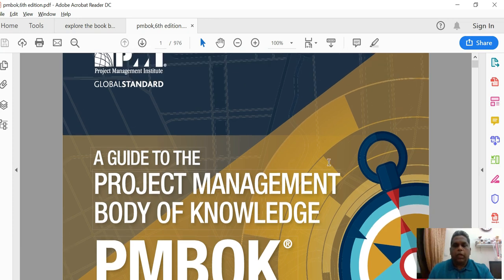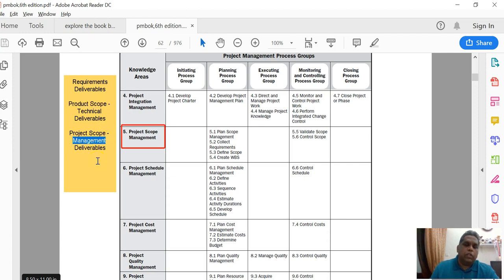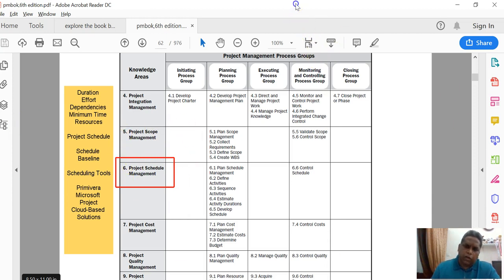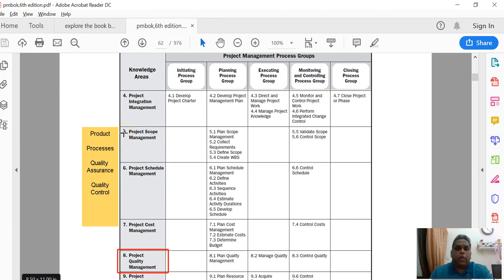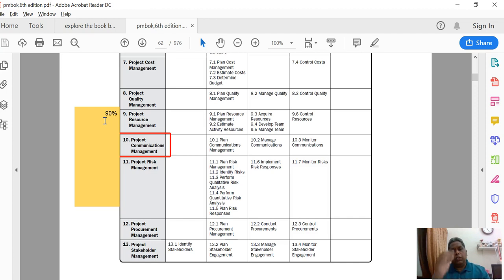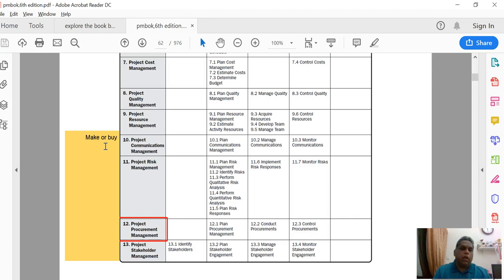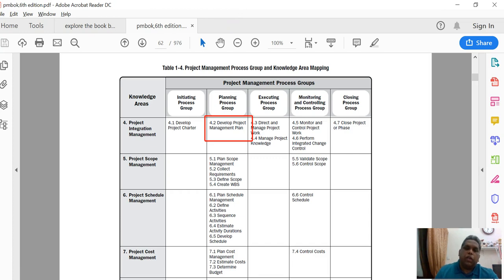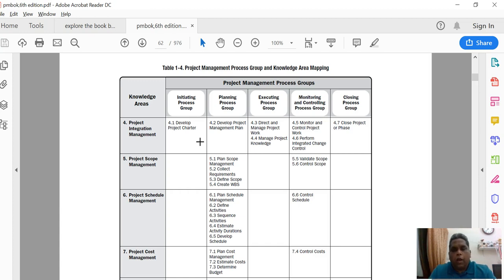PMBOK -6th Edition -- Bird's Eye View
This video contains a bird's eye view of the project management body of knowledge (PMBOK) - 6th edition